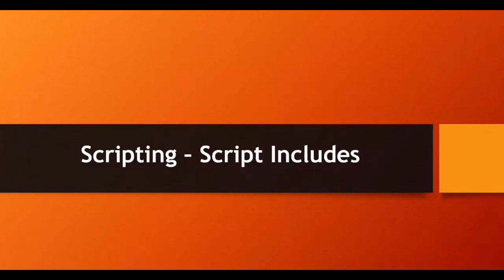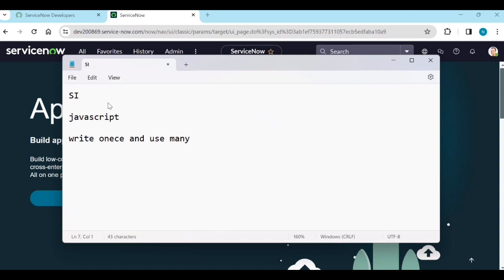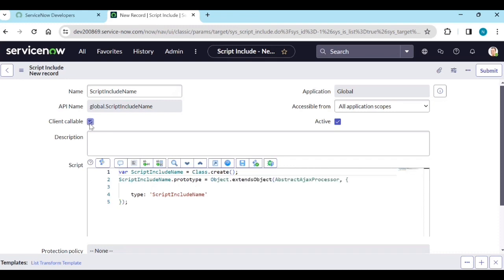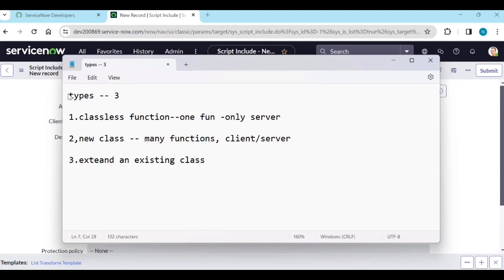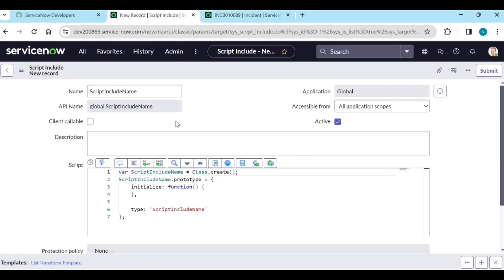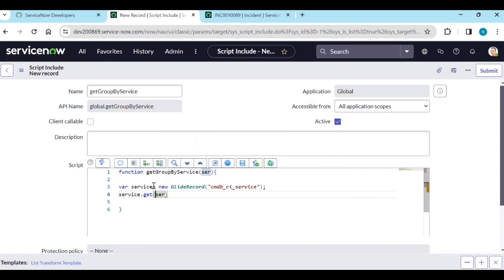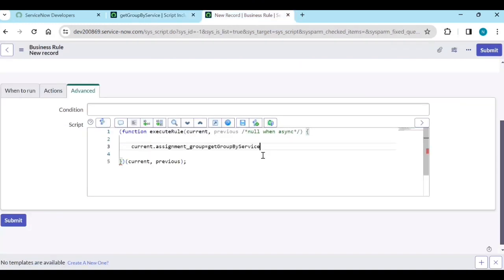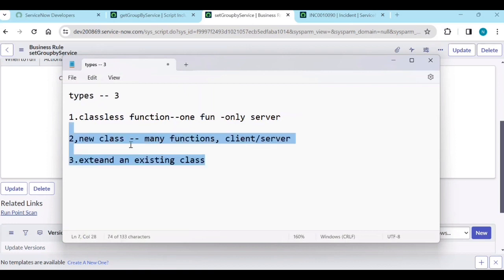ServiceNow Scripting Session 8: How to Create script include in ServiceNow part1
Unlock the full potential of server-side scripting in ServiceNow with our comprehensive guide on Script Includes. In this video, we delve into the essential syntax, fields, and usage of Script Includes to enhance your ServiceNow applications. Whether you’re looking to create on-demand functionalities, extend existing classes, or define new ones, we’ve got you covered. Join us as we explore practical examples and best practices to streamline your workflow and elevate your ServiceNow development skills